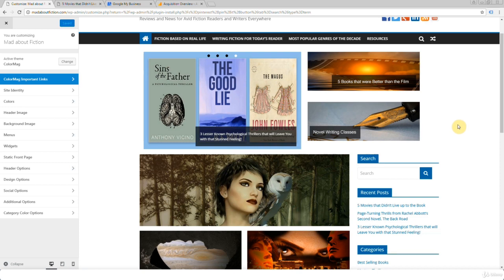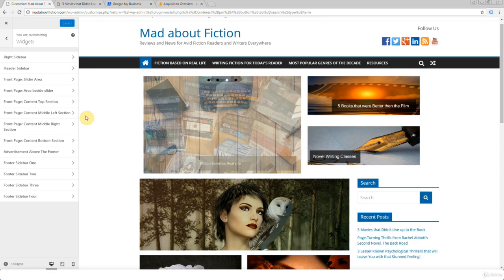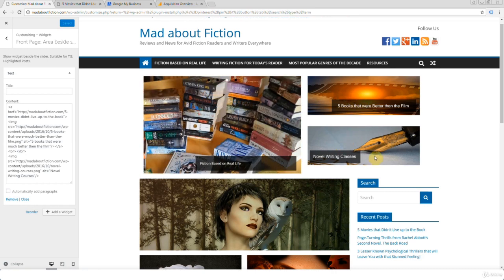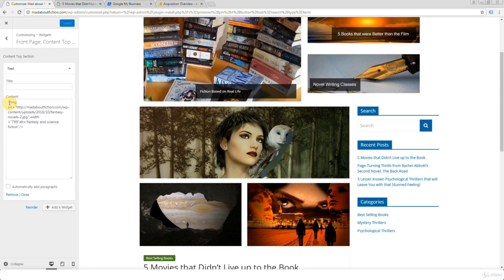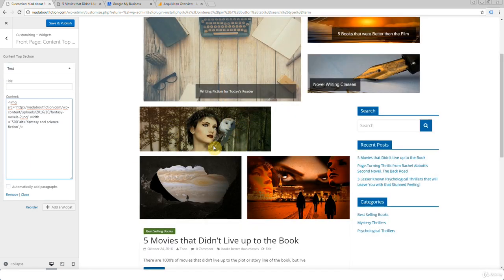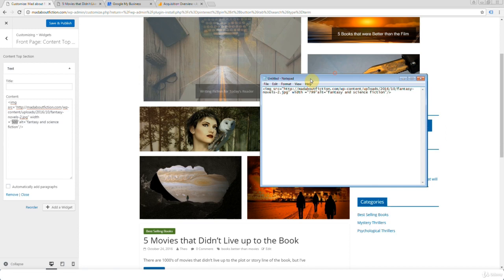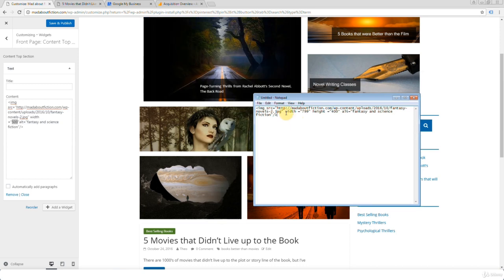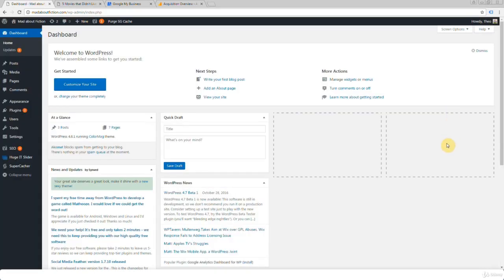Online Earning: Blogging. Lesson 74. Customizing Banners